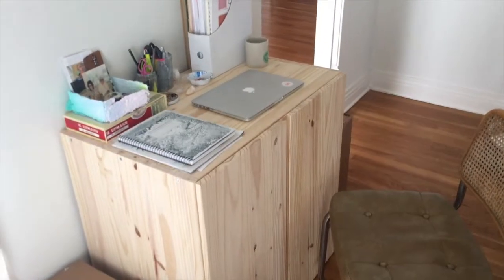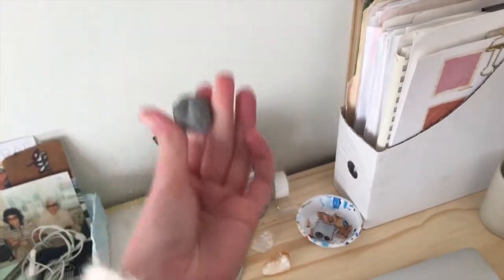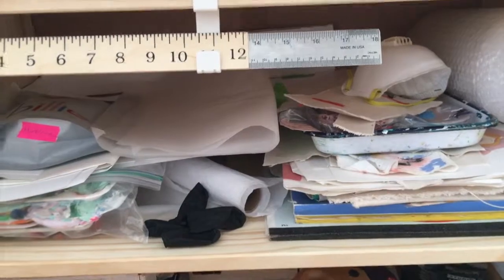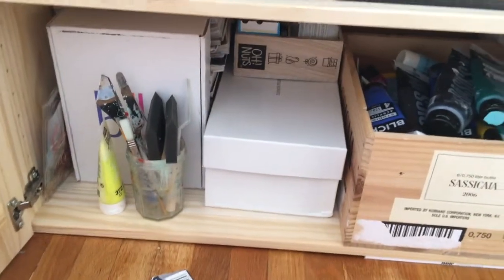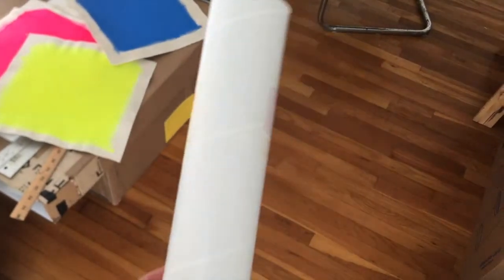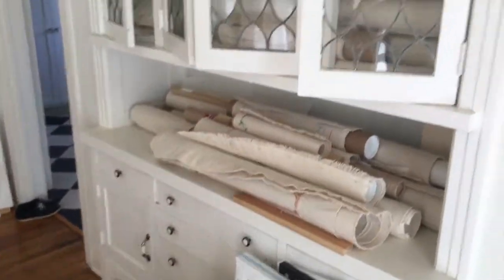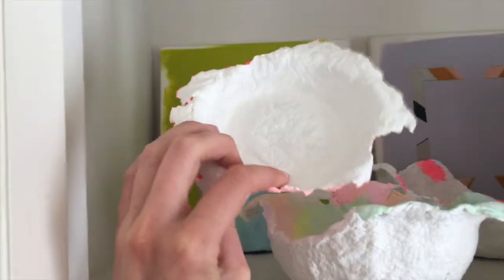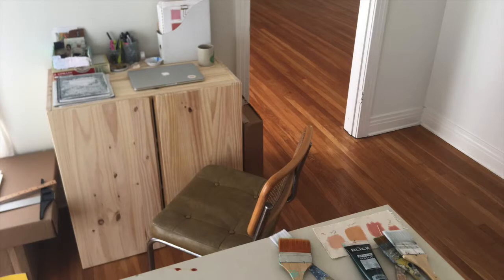Art Studio Tour! Emily's Los Angeles Studio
Let me take you around my little art oasis and show you everything I use to create my mixed-media paintings and other creations. I take you through my whole space from packaging for art prints to canvas storage and some works in progress.

*Bonus*
FREE Skillshare 2 month trial, take my collage class or thousands of other great classes for free, with this

Follow along to see what's next from my studio...